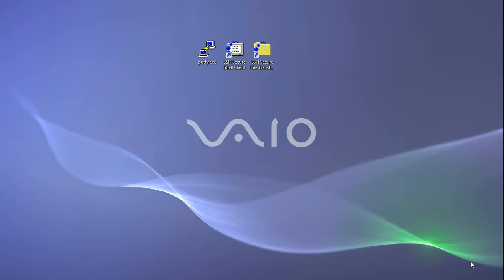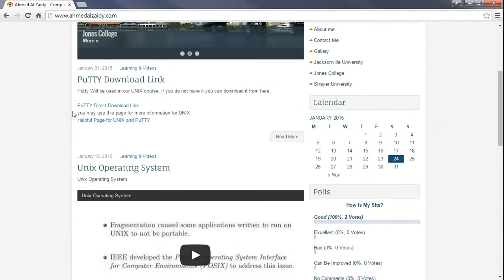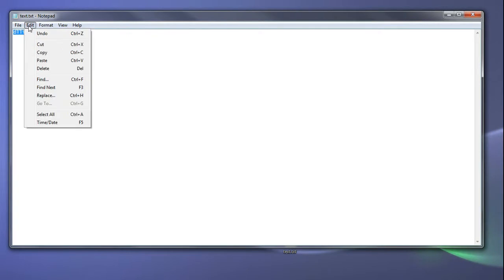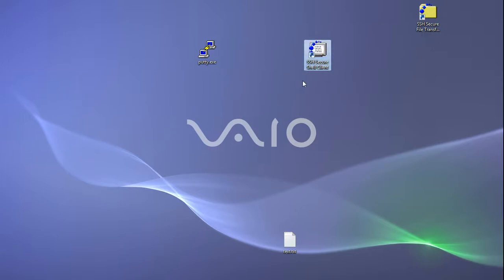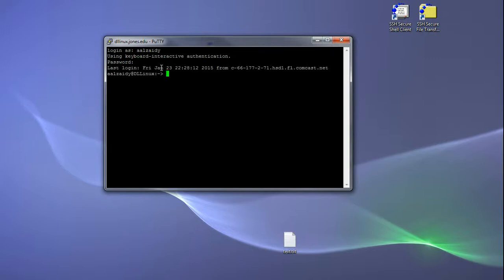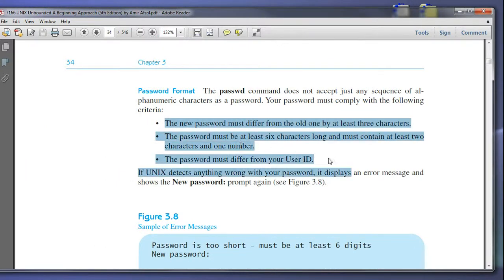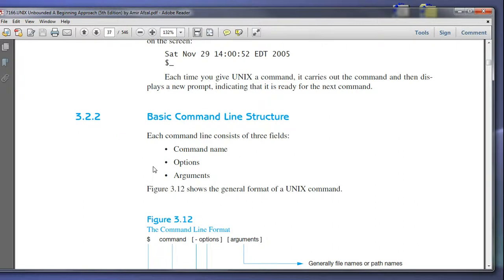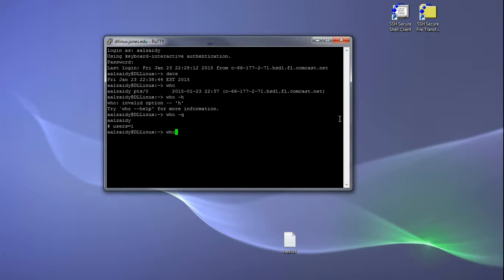Loging into UNIX